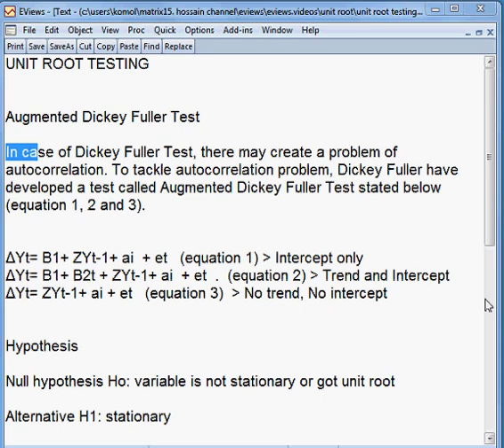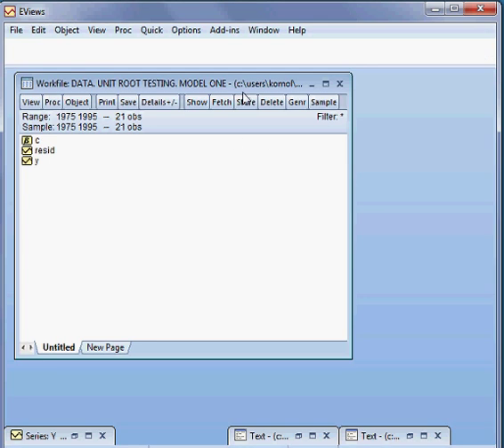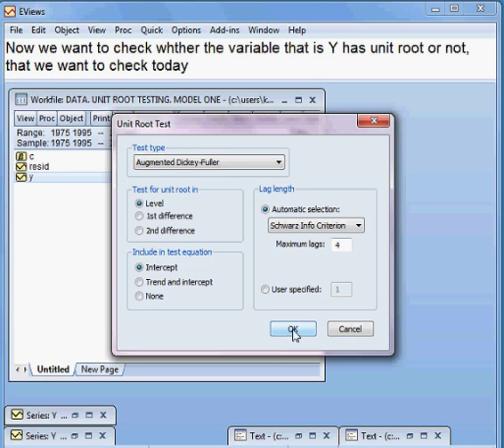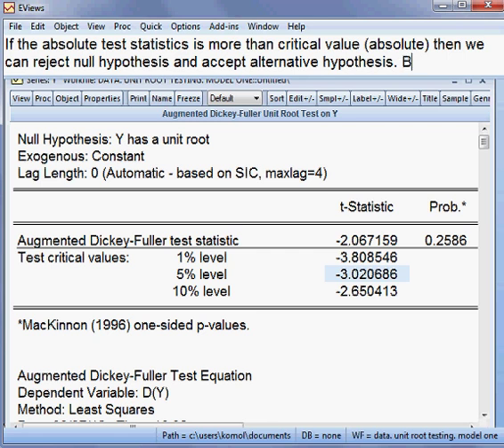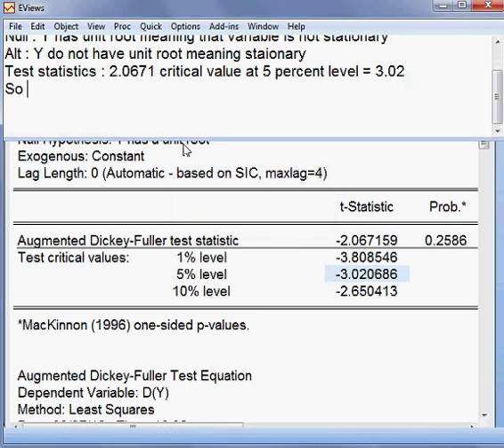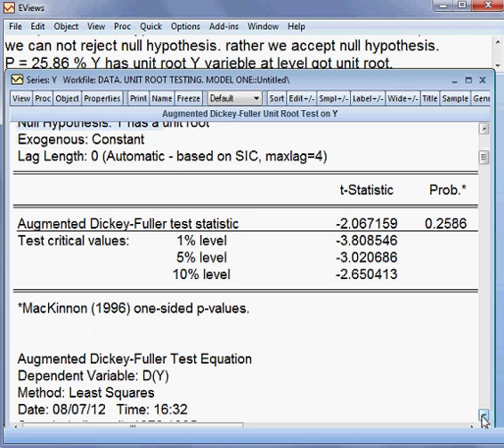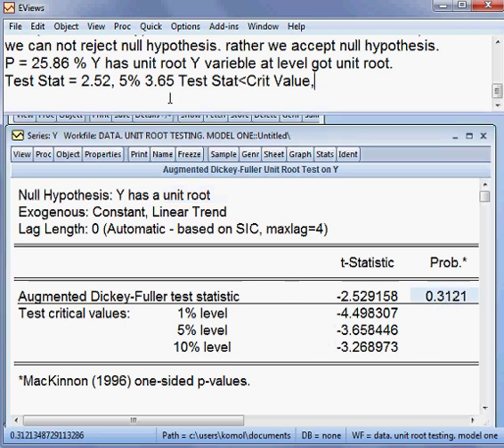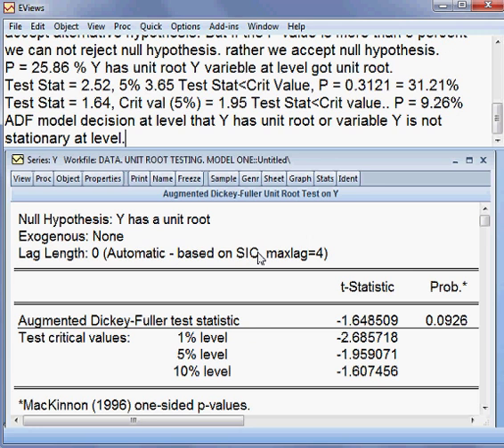Unit Root Test.Model Two.Part 1 of 2. EVIEWS